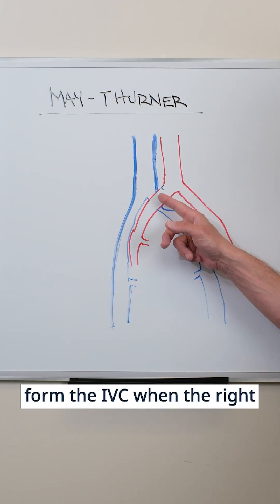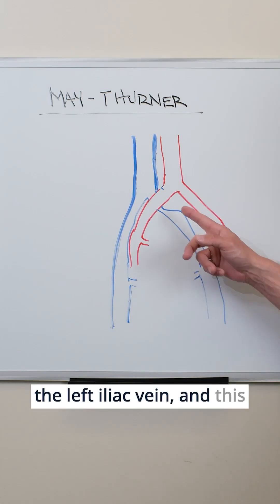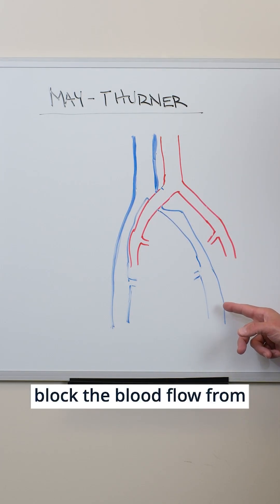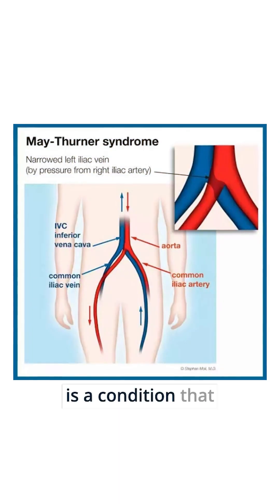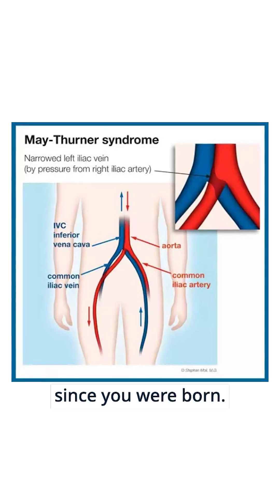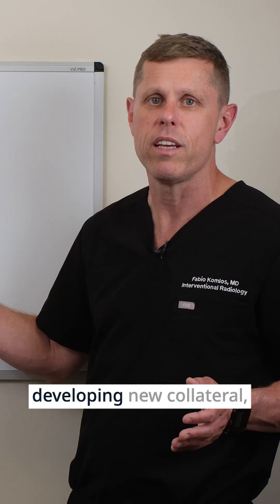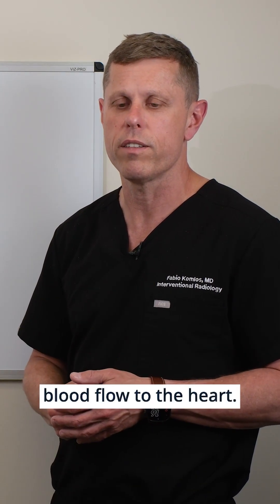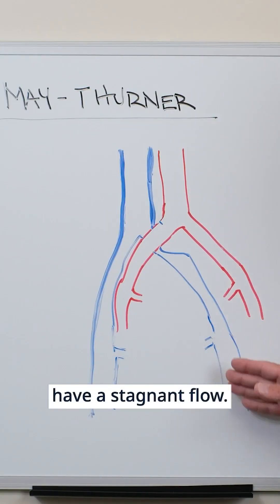Ever heard of May-Thurner Syndrome? Most people havent but its a major cause of blood clots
🚨 Ever heard of May-Thurner Syndrome? Most people haven’t… but it’s a major cause of blood clots in the left leg.

In this week’s Minimally Invasive Insights, Dr. Fabio Komlos breaks down exactly what this condition is, why it happens, and how it’s treated with modern, minimally invasive techniques.

Here’s the simple version:

🩸 Arteries bring blood down the legs.
Veins bring it back up.

The problem?
In some people, the right iliac artery presses on the left iliac vein—a compression known as May-Thurner Syndrome. This slows blood flow, creates venous congestion, and puts patients at high risk for:

✔️ Massive leg swelling and pain
✔️ Varicose veins in the left leg
✔️ Chronic venous symptoms
✔️ Or sometimes… no symptoms at all

It’s treatable.

Using image-guided techniques, an interventional radiologist can:

🔹 Remove any existing blood clots
🔹 Map the narrowed vein using contrast dye
🔹 Use intravascular ultrasound for precise measurement
🔹 Place a small stent to open the vein and permanently relieve the compression

The result: restored blood flow and long-term symptom relief—without open surgery.

👉 In summary: If your venous symptoms are mostly in the left leg, you should always consider May-Thurner Syndrome and see a venous specialist or interventional radiologist.

This is Minimally Invasive Insights with Dr. Fabio Komlos.